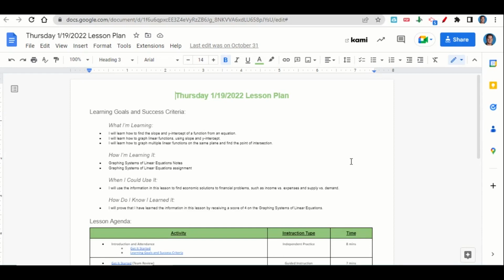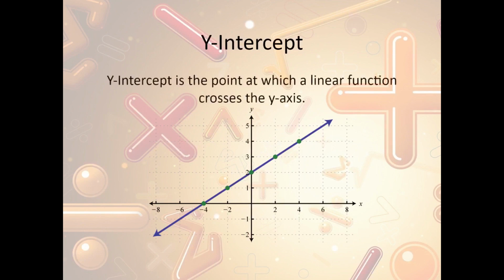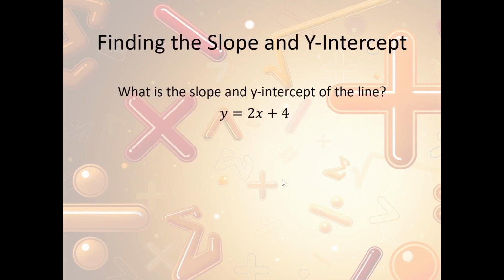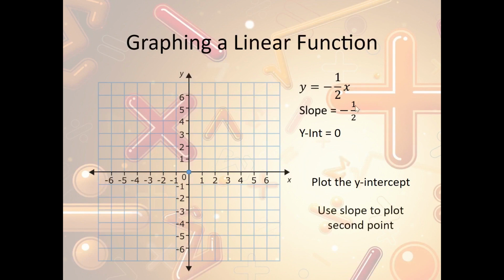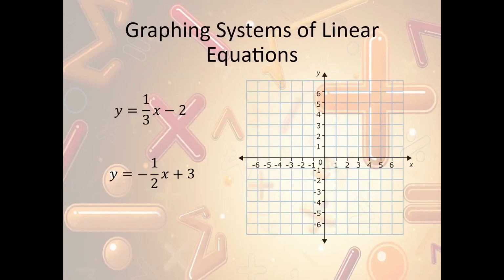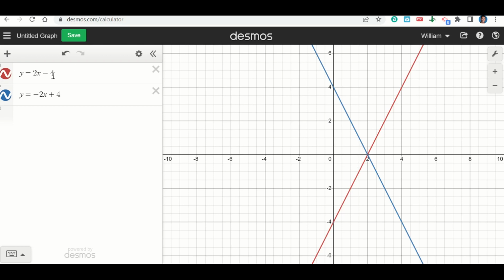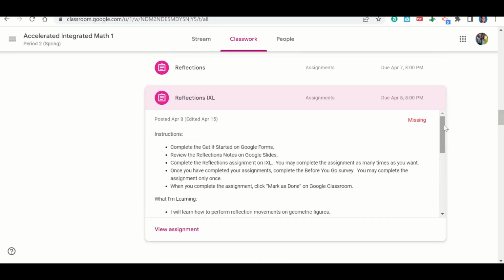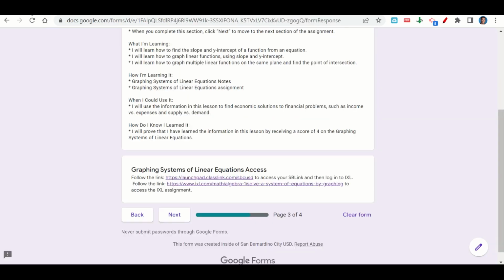3/19/2023 Graphing Systems of Linear Equations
0:00 Agenda and Learning Goals
1:22 Graphing Systems of Linear Equations Notes
10:06 Logging into SBLink to Access IXL
11:52 Graphing Systems of Linear Equations

Instructions:
* Review the Graphing Systems of Linear Equations Notes on Google Slides.
* Complete the Graphing Systems of Linear Equations assignment on IXL.

How I’m Learning It:
* Graphing Systems of Linear Equations Notes
* Graphing Systems of Linear Equations assignment

How Do I Know I Learned It:
* I will prove that I have learned the information in this lesson by receiving a score of 4 on the Graphing Systems of Linear Equations.